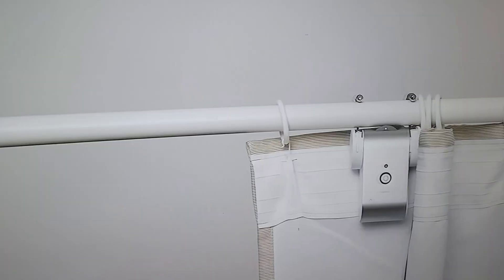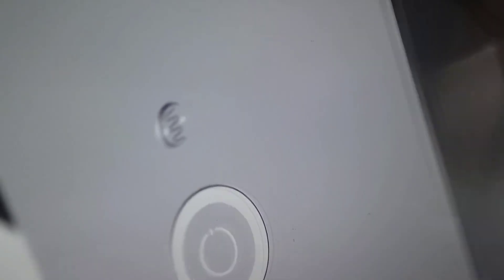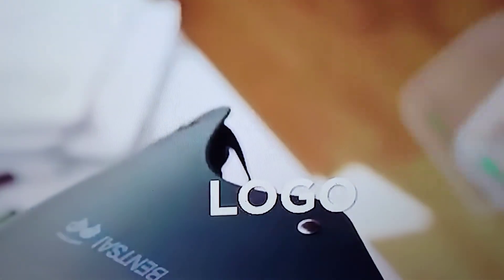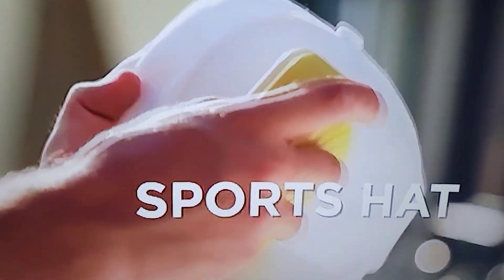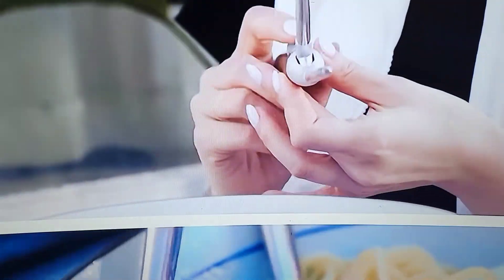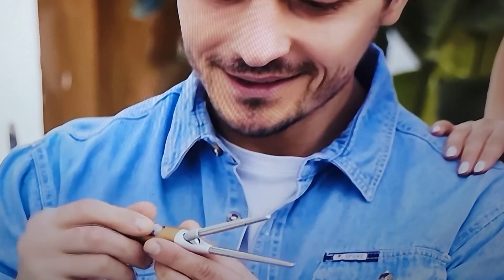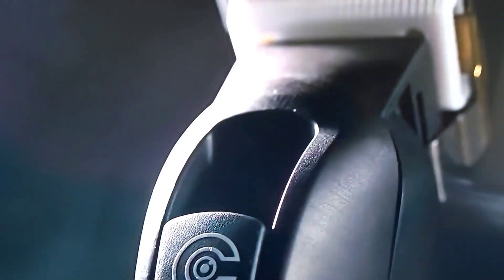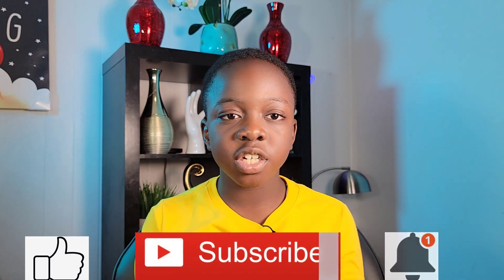5 COOLEST TECH You MUST TRY OUT in 2022!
In this Video we bring you the latest and coolest tech of 2022. You do not want to miss out on the benefits of any one of this tech both at home and in bussiness.

Picture Credit: Future Tech

Time Stamp :
 0:00 Intro
 0:38 Cubot
 1:43 Bentsai B10 Mini
 2:35 Knect Band
 3:26 Autostick
 4:12 Cutcam
 4:48 Outro

Product Link: